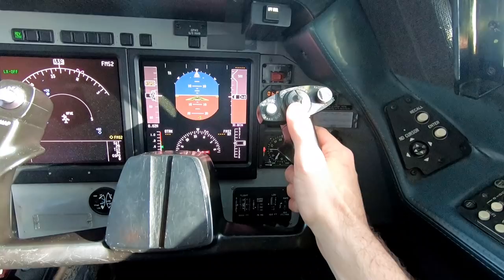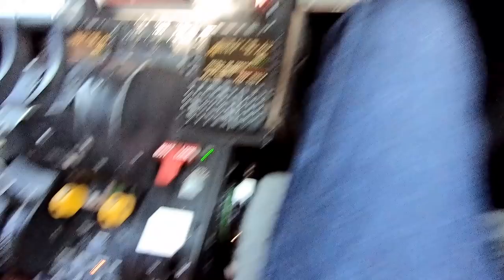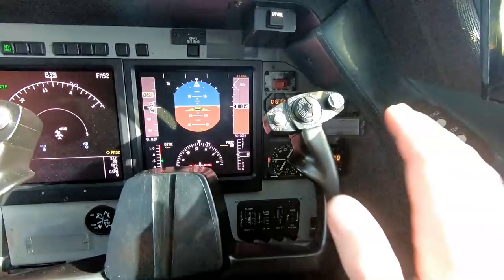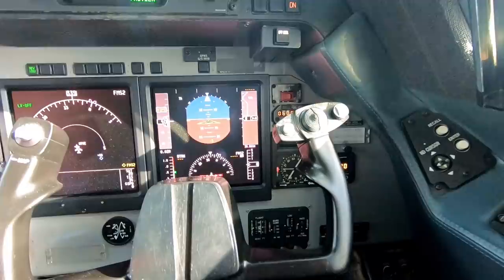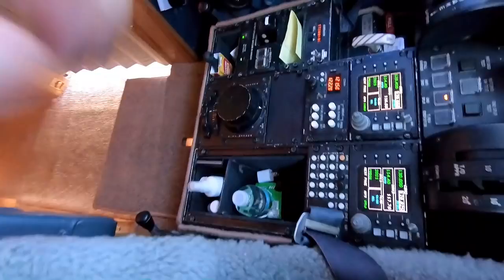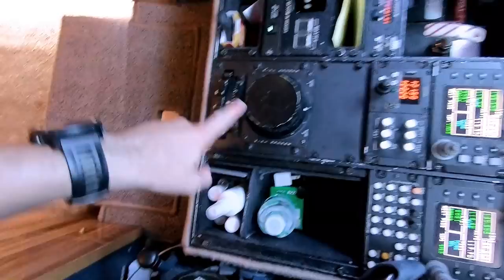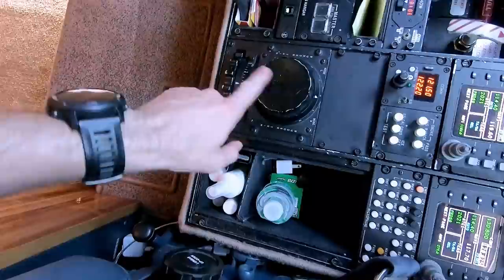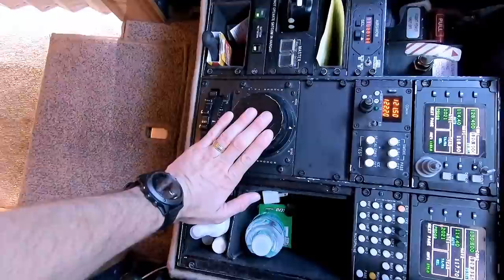Gulfstream G-IV Trim (The Black and White Wheels) - Pilot VLOG 099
Here is a short description of the Elevator, Aileron, and Rudder trim control for the Gulfstream G-IV. The black and white spinning wheels seem to get a lot of attention on our videos, so this is what they are!